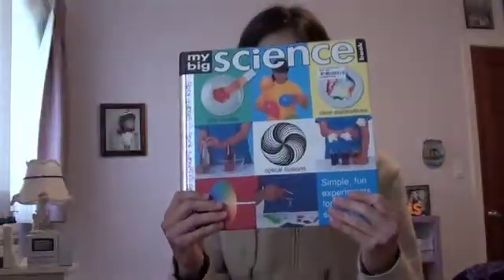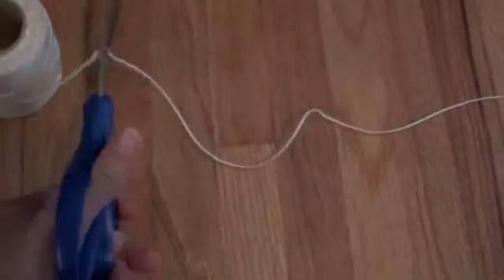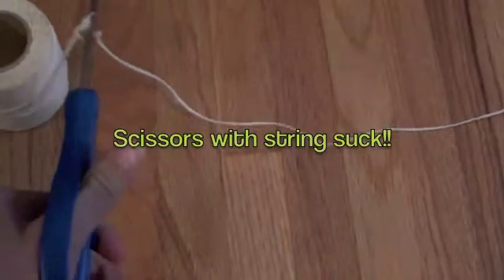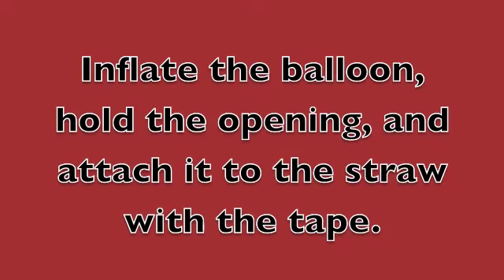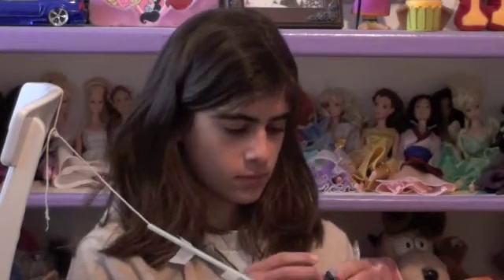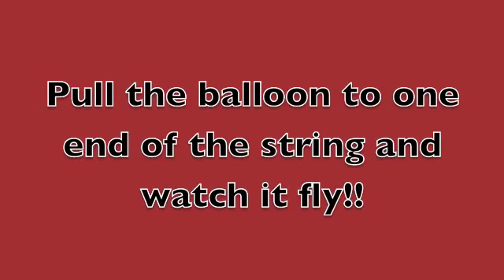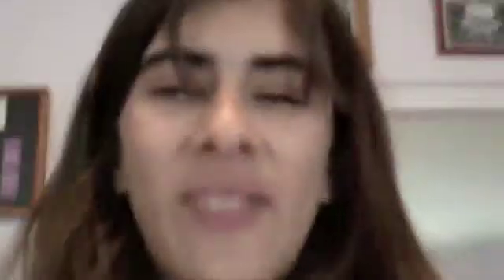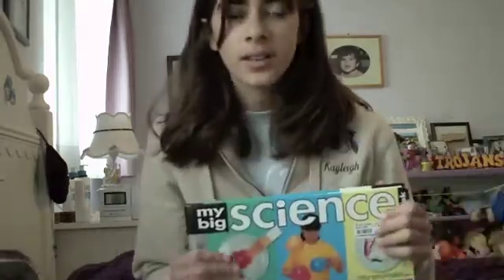Science Exp. #1 - Rocket Balloon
The first video in a series in which I challenge myself to complete every single experiment in a science book. This experiment is called Rocket Balloon.